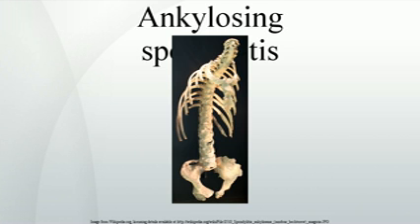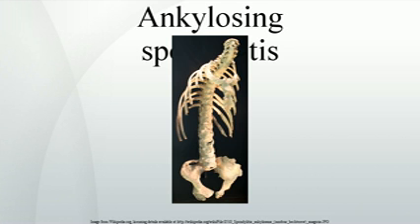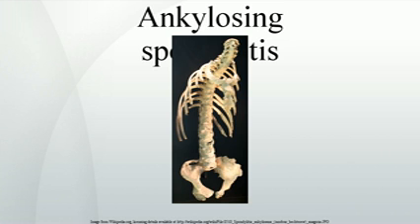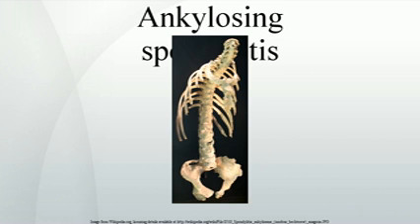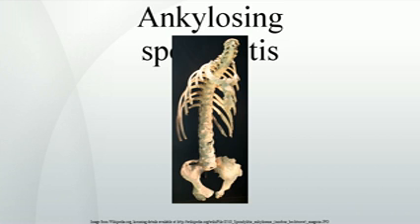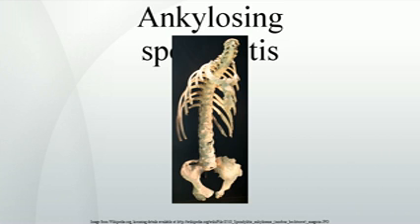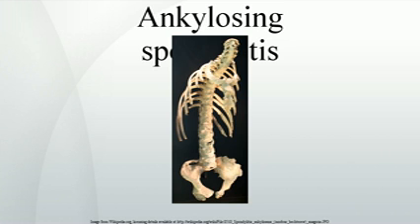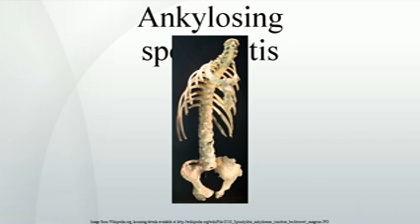Ankylosing spondylitis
Ankylosing spondylitis , previously known as Bechterew's disease  and Marie-Strümpell disease, is a chronic inflammatory disease of the axial skeleton with variable involvement of peripheral joints and nonarticular structures. AS is a form of spondyloarthritis, a chronic, inflammatory arthritis where immune mechanisms are thought to have a key role. It mainly affects joints in the spine and the sacroiliac joint in the pelvis, and can cause eventual fusion of the spine.